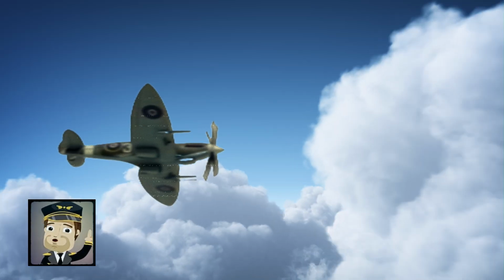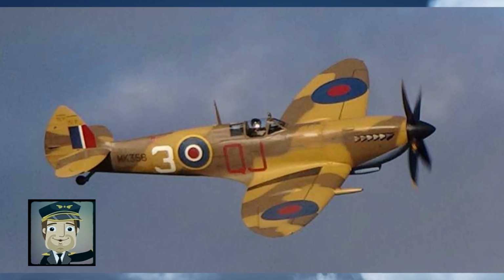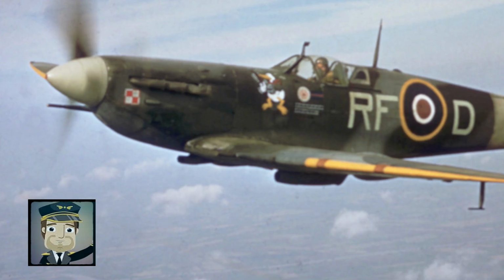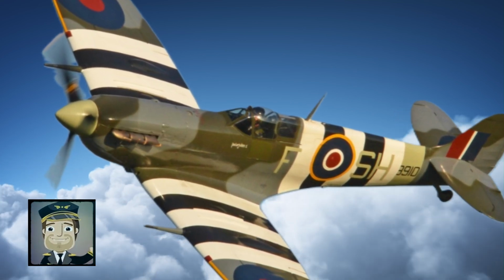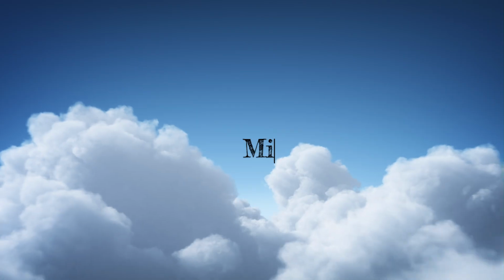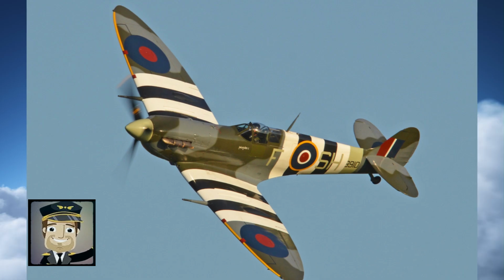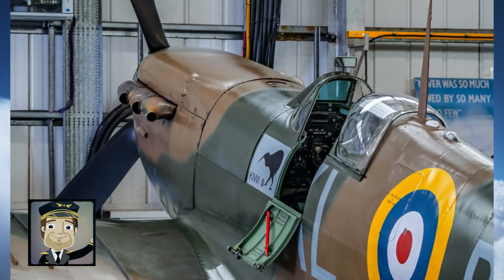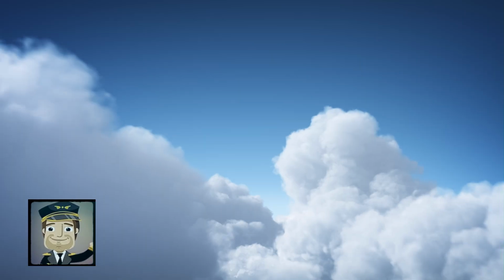THE SUPERMARINE SPITFIRE!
THE ICONIC FIGHTER PLANE FROM SECOND WAR!